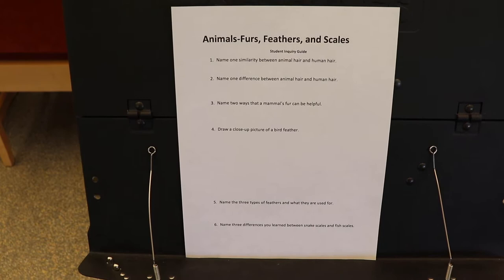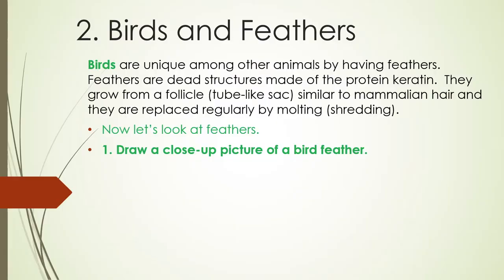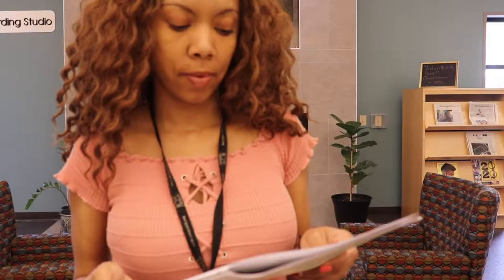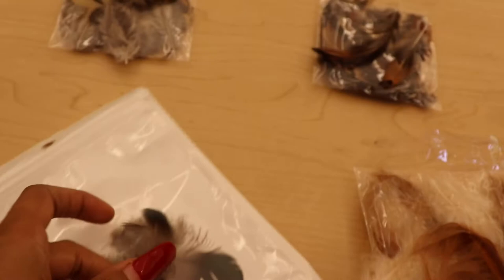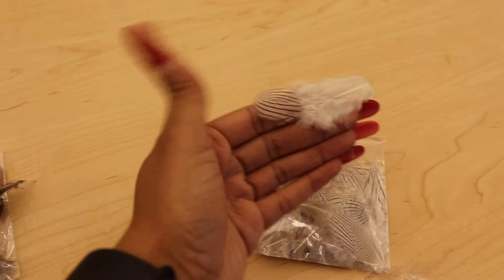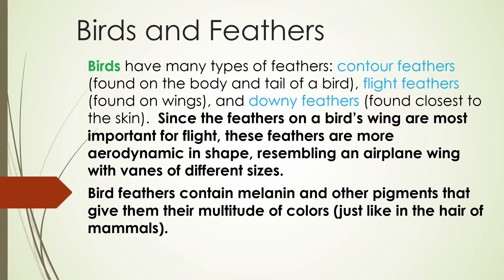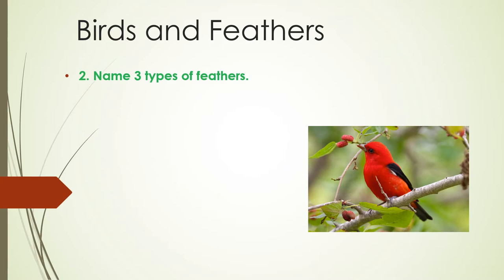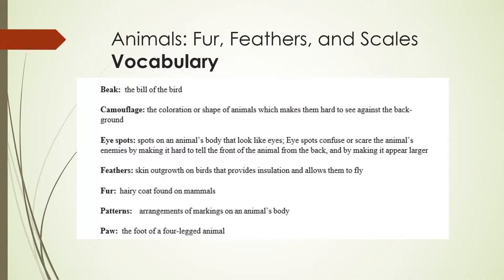STEM: Animals-Birds and Feathers Part 2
You can learn more about birds and the importance of their feathers. Grab a pen and paper so you can answer questions as you learn.